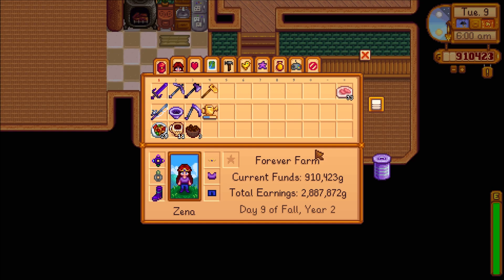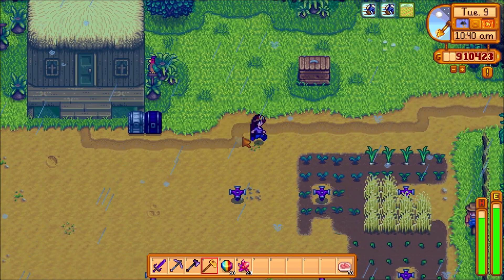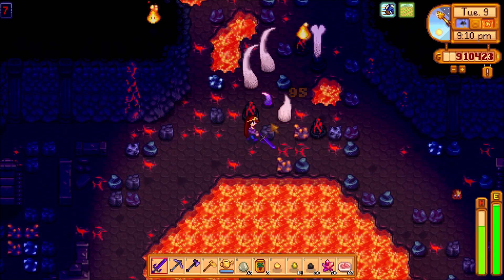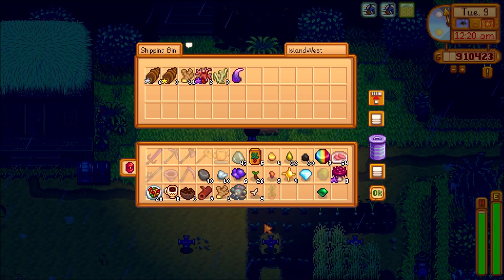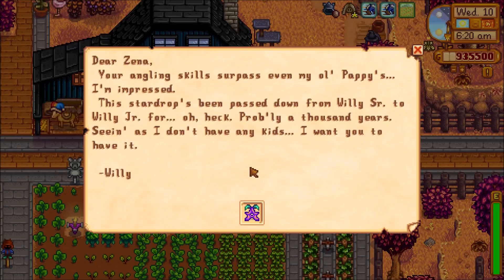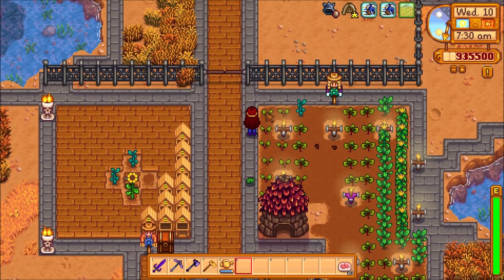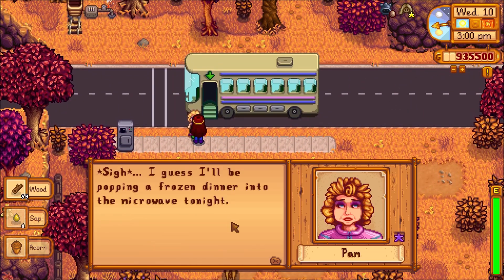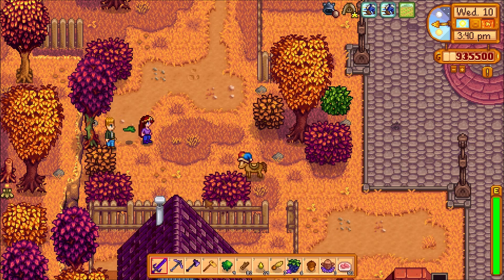Stardew Valley 1.6 | Year 2 | Back In Time | Part 85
Slacker_E
Truflat
hungry border
Pixel Gamer Girl
Lyrical MoonRaven
Gaming Grandpa
from the Geek Den
Backlogged Gamer
Jeramey Dahlsrud
Ladner123
MrKleanUpGuy
Jonathan H
Alhoon Gaming
BLACKSTORM MOBILE GAMING
BigFattone01
Quicksmoke